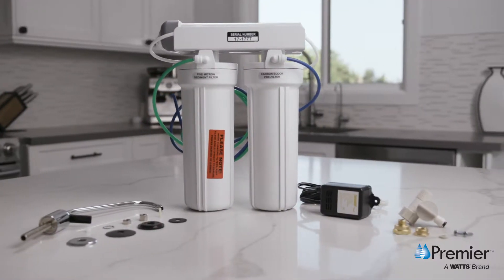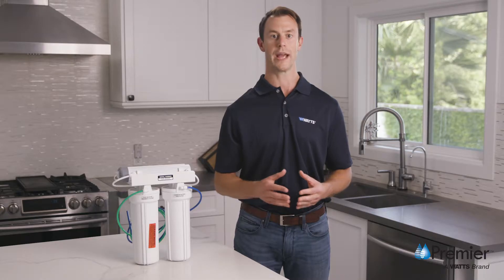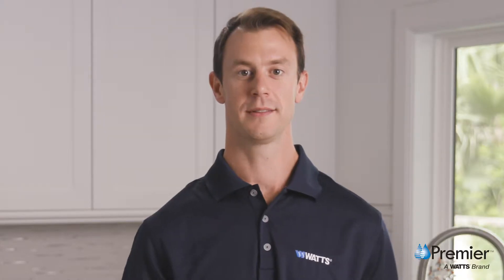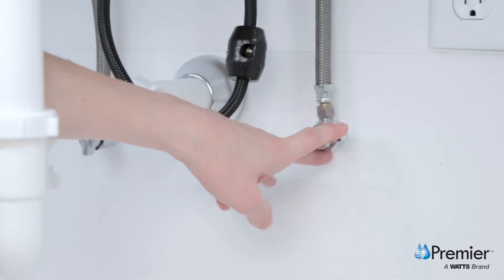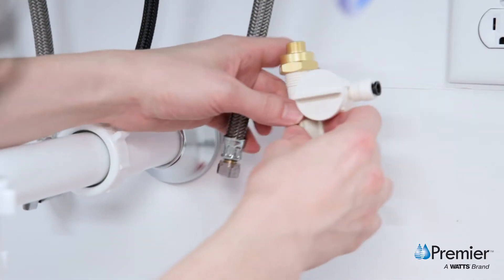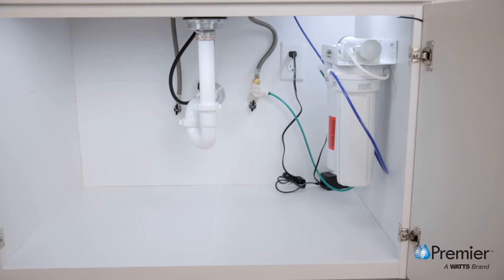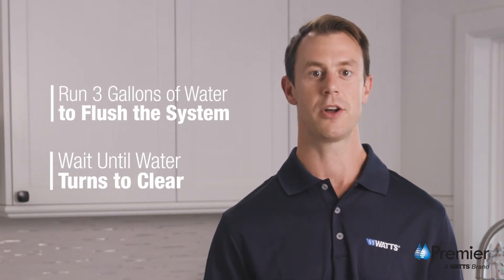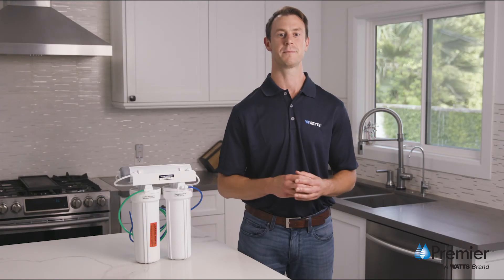Premier's UV3 Installation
The Premier Under-Counter UV-3 Stage Water Filtration System combines high-quality sediment filtration and Coconut Shell Carbon Block filtration, with the added level of Ultra-Violet (UV) water treatment to provide a powerful, protective home Water Filtration package. This system features a compact, space-saving under-counter design, with a long reach dedicated filtered water chrome faucet. Ultra-Violet Water Filtration is achieved by using Ultra-Violet lamps. Water is routed through a chamber or housing that contains the UV Lamp, as the water passes the UV lamp, the microbes in the water are exposed to the UV rays. The microbes are then rendered inactive.

The UV-3 Water Filtration System uses a 3-Stage Filtration based upon separate treatments.

Sediment - A 5 Micron Sediment Filter traps sediment and other particles like dirt, silt and rust which affect the taste and appearance of your water.

Carbon - A 1 Micron Carbon Block Filter reducing Chlorine, and other materials that cause bad taste and odor.

Ultra-Violet Bulb - Supplemental Bactericidal Treatment of disinfecting drinking water.